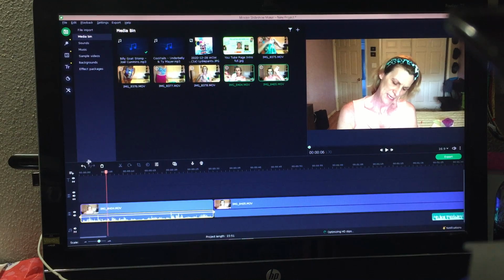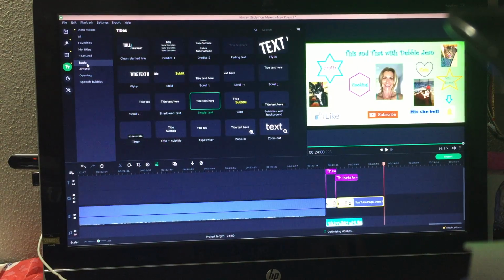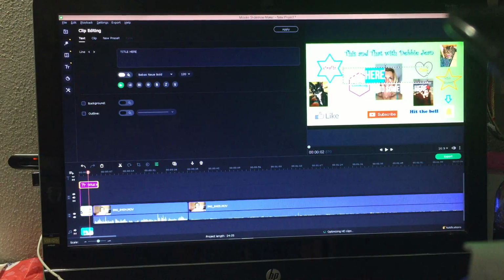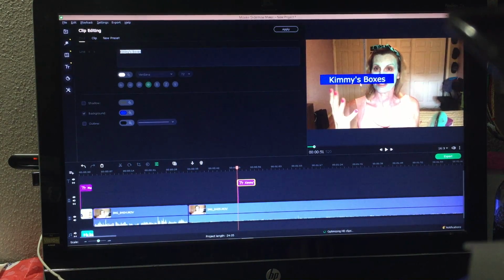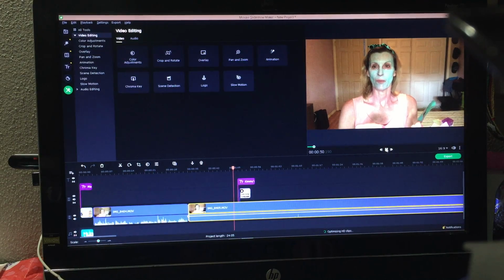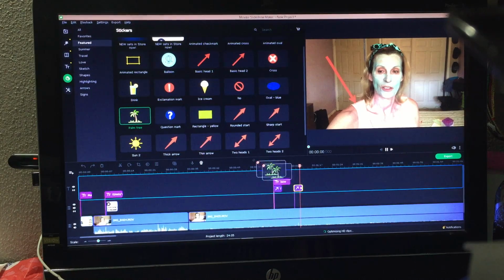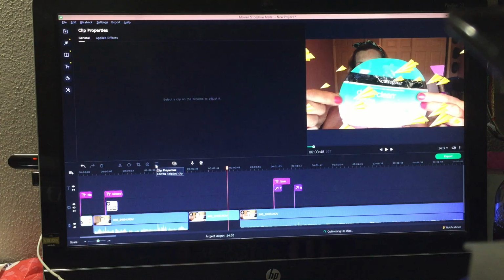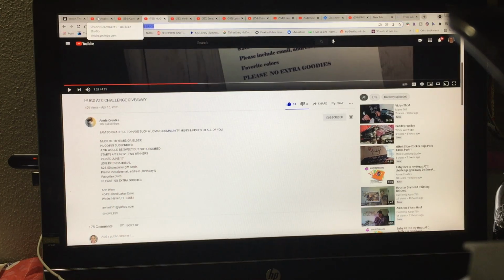Movavi video editing program I use, Plus How to add links to videos or channels.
I attempted to show you the program I use to make some of my videos. This video is loaded directly without the editing program. (Probably could have used a bit of editing)

I am sure there are better videos to watch, but some gals asked what I used, so here it is.

This program also has a video slide show make wizard that will do most of it for you, I used the manual video maker in the video. (I used the wizard in a few of my first videos) Here is one of them. (all you have to do is add picture and video and add title and end words and the wizard puts it all together...easy peezy.

Also show how I cut and paste links to add below videos.

IG Vesserkity